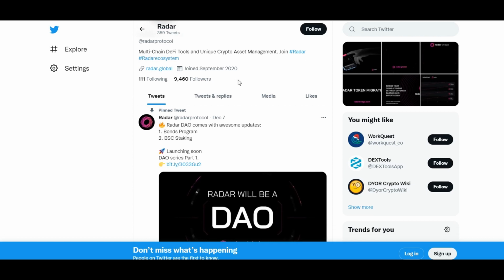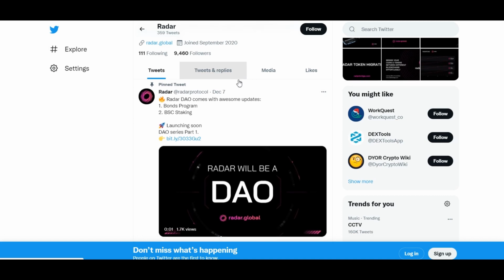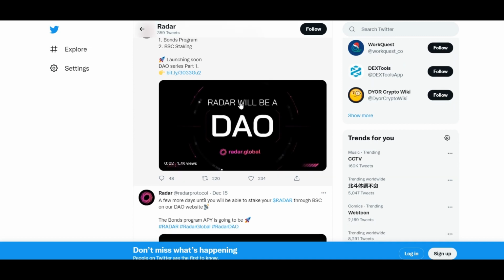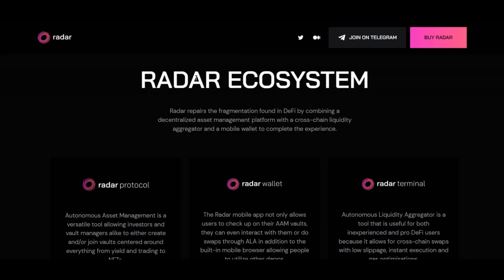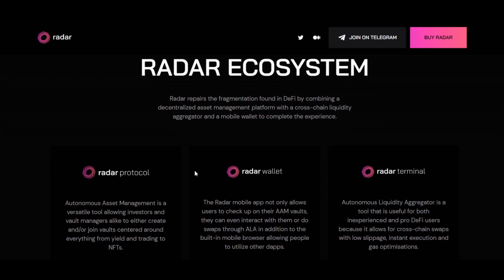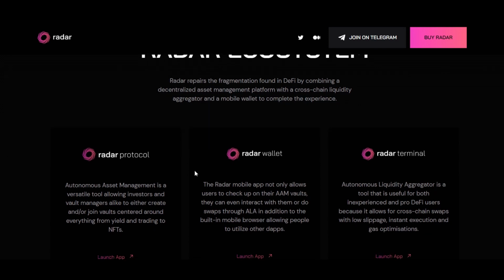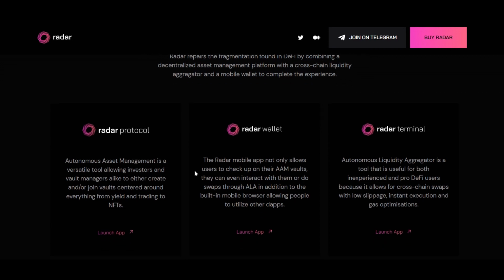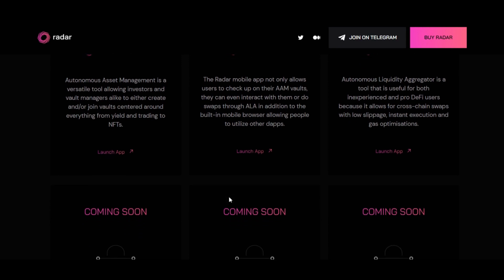Radar Is Your All In One Need For Crypto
Radar Global strongly believes that the dApp that they are about to release is going to change the decentralized trading space and will open up a lot of opportunities for everyone.

Author Details:
Forum Username: TheBitcoinBadger10
TeleGram Username: @TheBitcoinBadger10

Wallet Address [BSC]: 0xc1B60b1C7127387f775D94C2D7a733C24Bf39917